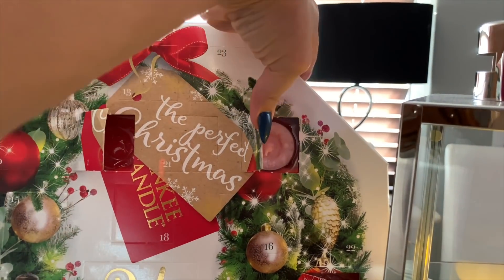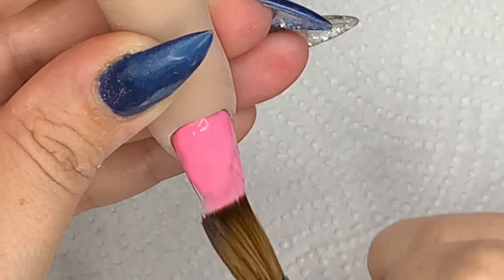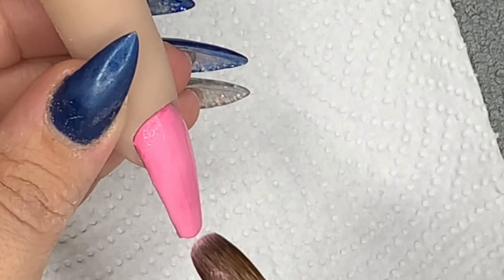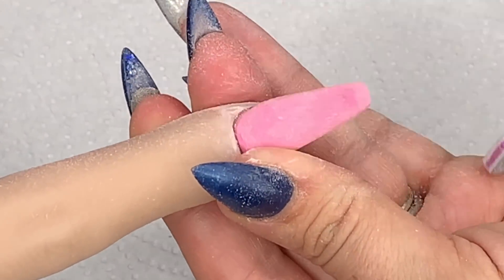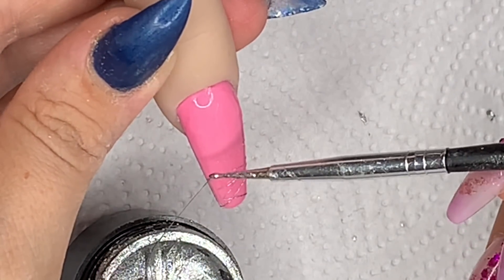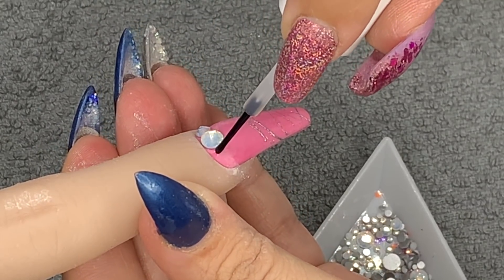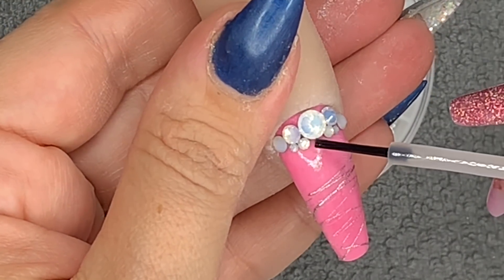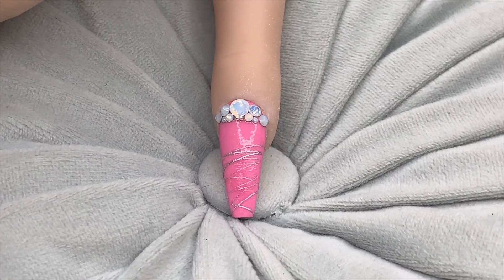Christmas Countdown nails day 4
hey loves!
This nail was inspired by my Yankee Candle calendar that I received for my birthday.
I am aiming to do a different nail each day, right up until Christmas Eve! Wish me luck haha!

Products used:
Glam and Glitz - Made In Sweet

Glitterarty Spider Gel in Silver

Smileys glitter store Opal Crystals in mixed sizes